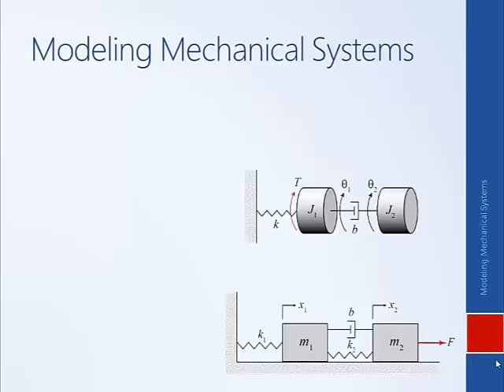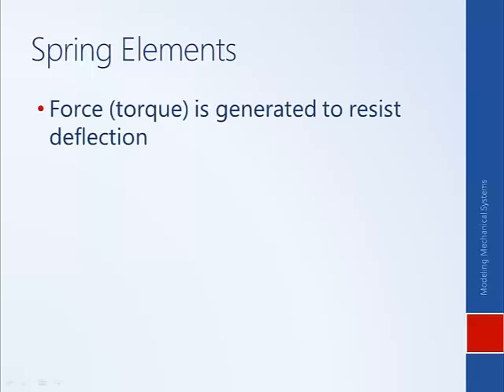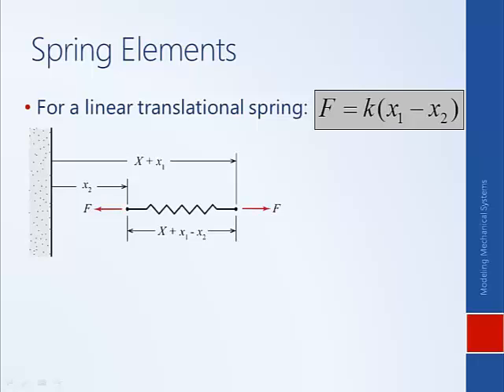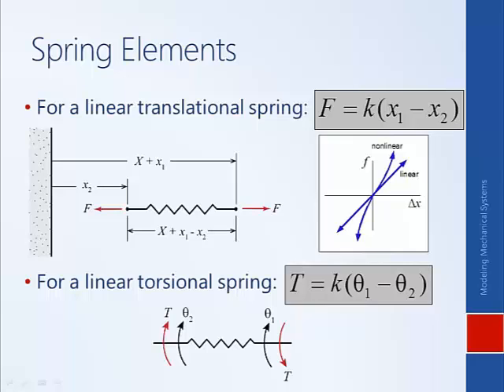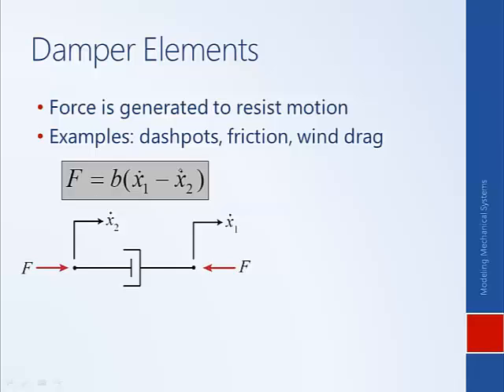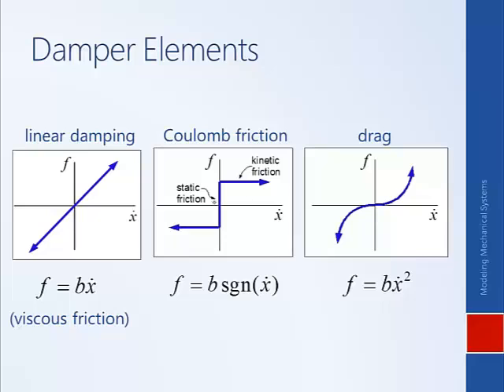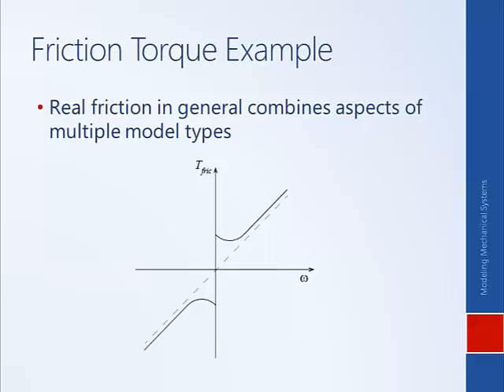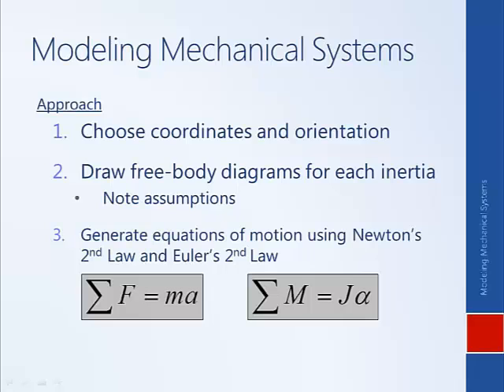System Dynamics and Control: Module 4a - Introduction to Modeling Mechanical Systems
Introduction to the modeling of mechanical systems, translational and rotational.